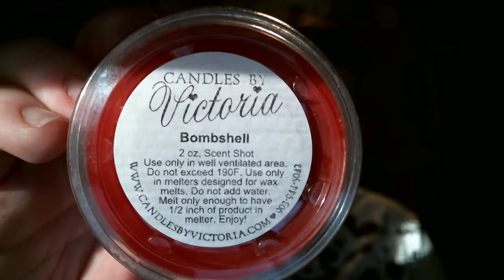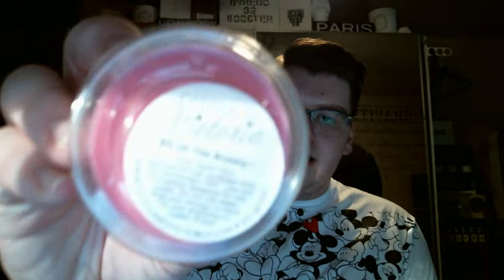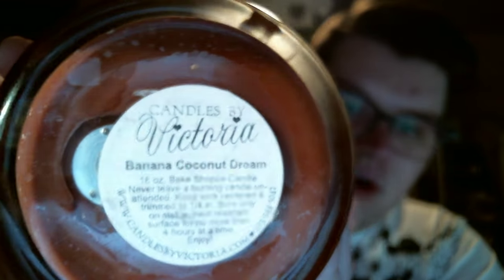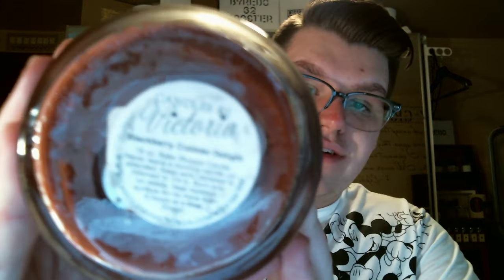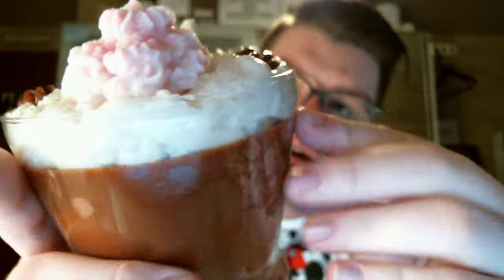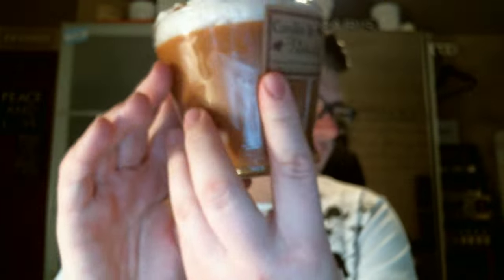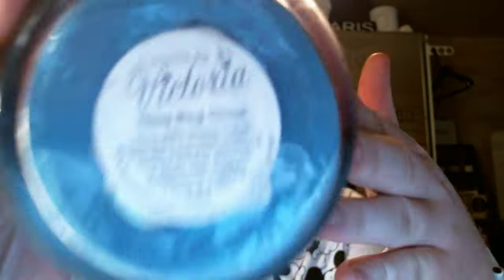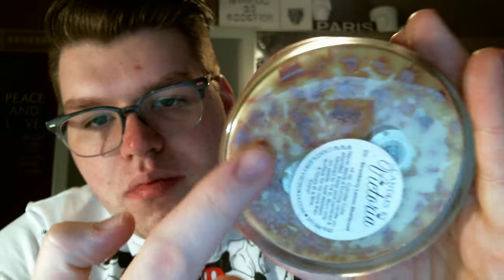CANDLES BY VICTORIA HAUL | #1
Scents/Candles Mentioned:

Bombshell
Watermelon Lemonade (type)
Bit of the Bubbly?

S'Mores Galore Mustard Jar Candle
Banana Coconut Dream Bake Shoppe Candle
Blueberry Cheesecake Love, Victoria Candle (Gem Orange Glitter)
Blackberry Cobbler Delight Bake Shoppe Candle
Peanut Butter Cookie Dream Bake Shoppe Candle
Three Ring Circus Bake Shoppe Candle
Caramelized Praline Delight Bake Shoppe Candle
Strawberry Lemon Shortbread Cylinder Cutie Candle
Owl Always Love You Cutie Candle

Drew Yauch